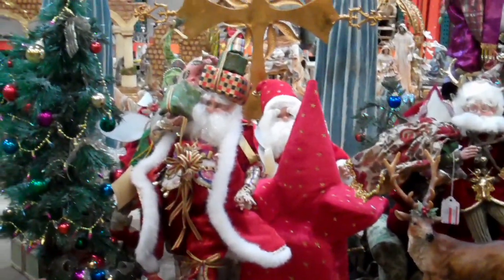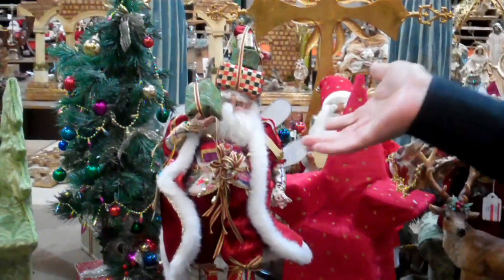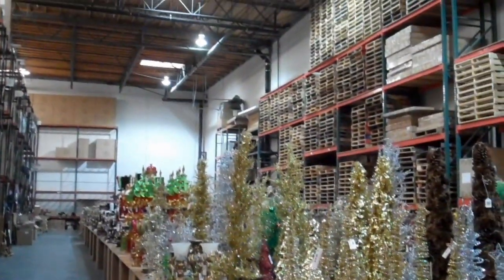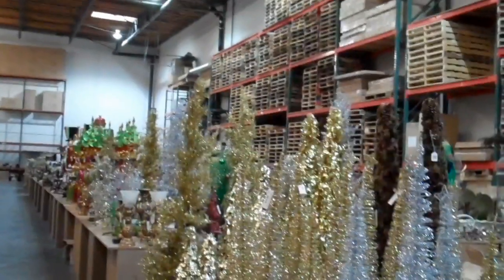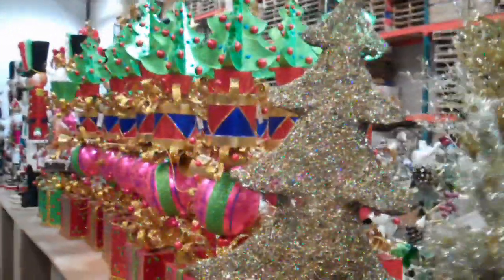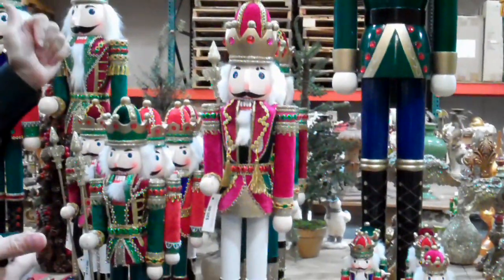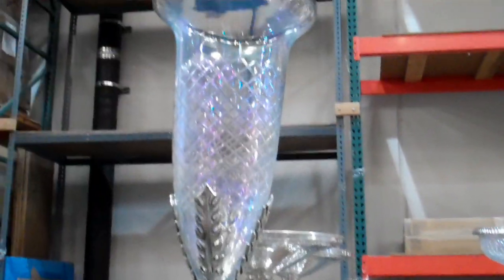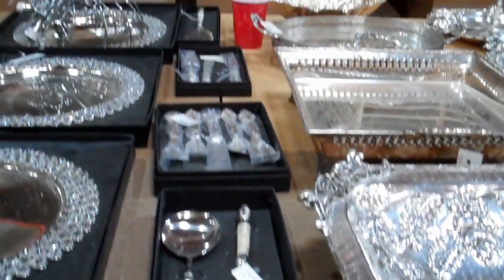Barbara's Bits: Mark Roberts Xmas Warehouse Sale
Barbara gives us a sneak preview of the Mark Roberts Warehouse sale happening Nov. 20th & Dec 4th from 7AM to 1PM at 116 E. St Andrews Place Santa Ana. The nice thing about the sale, all proceeds go to CHOC, Make A Wish and other local charities. The sale traditionally has raised over $50,000.00 a year for these good causes.